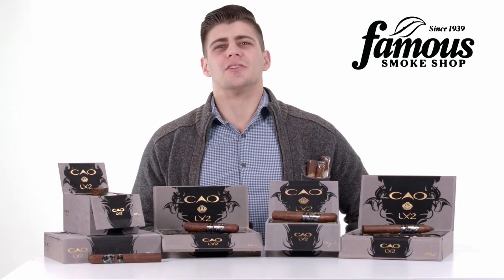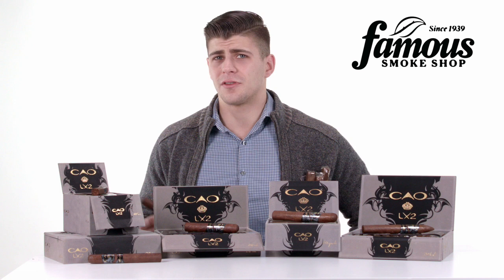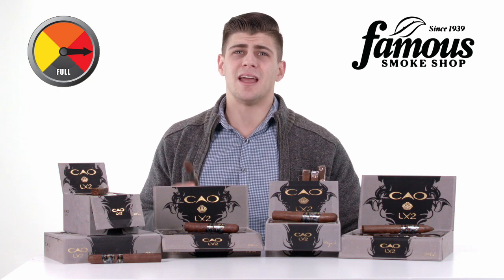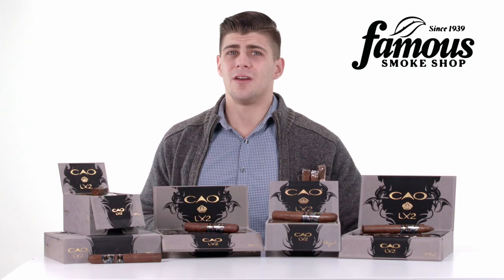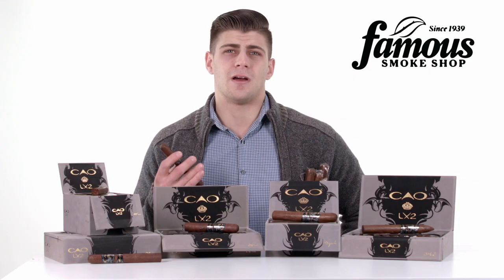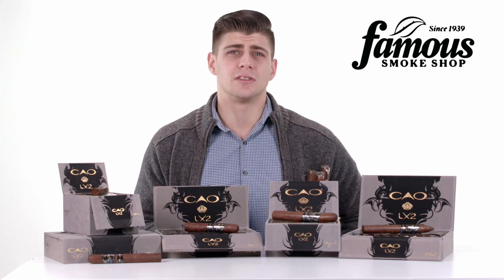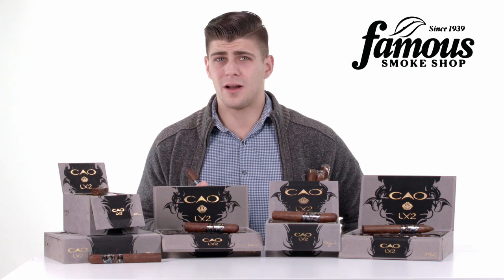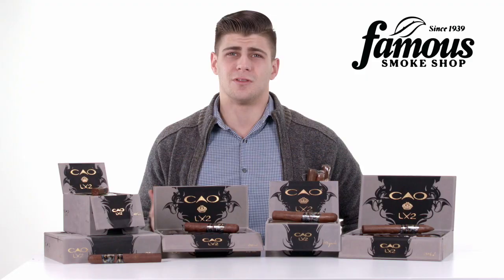CAO LX2 Cigar Review - Famous Smoke Shop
CAO LX2 cigars (Ligero-times-two) are full-bodied, full-flavored cigars named for the priming of the tobacco plant that produces a dark, strong, and spicy leaf. For this blend, Dominican and Nicaraguan ligero longfiller tobaccos are encased in an Honduran binder leaf, then seamlessly rolled in a luscious Nicaraguan wrapper.   Watch the video to learn more.